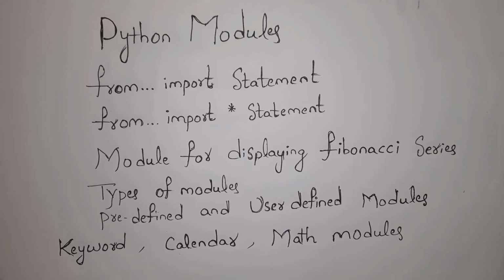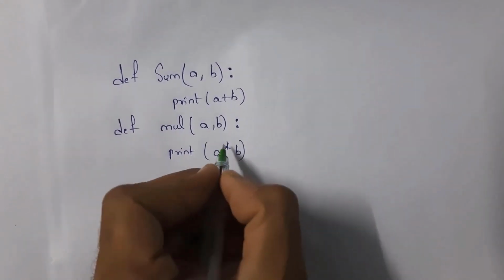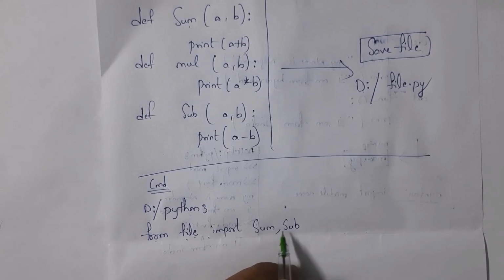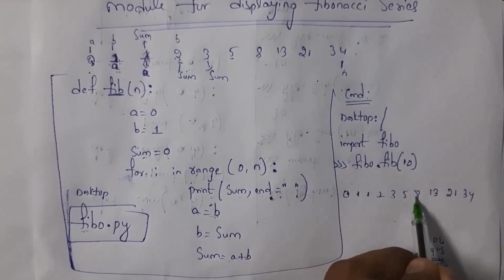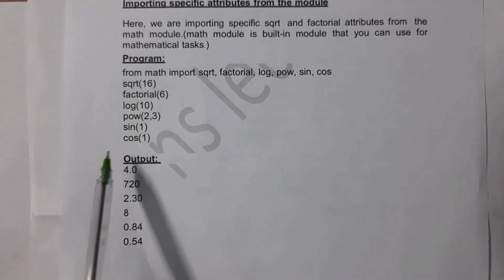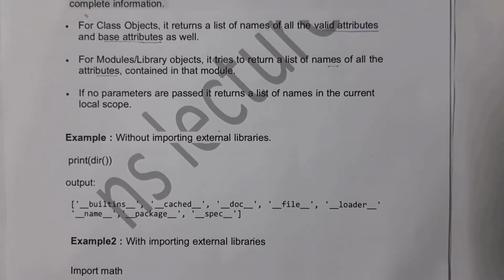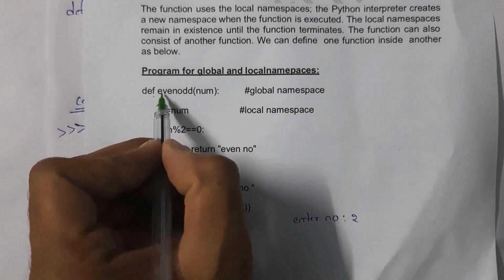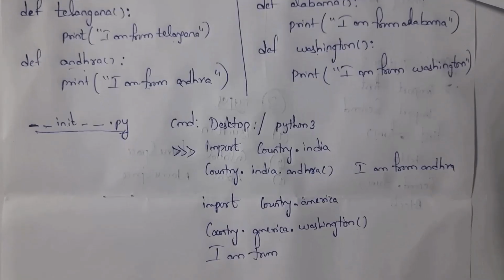python modules and module types module attributes, namespaces, packages, python programming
- 00:42 - Python modules
07:32 - from..import statement and from..import * statement
10:21 - creating module for fibonacci series
14:01 - types of modules (User defined modules and predefined modules)
14:21 - Calendar module, Keyword module, Math module
19:10 - Python module attributes( name, doc, file, dict attributes)
22:03 - dir( ) function
24:00 - Python namespaces( built in , local, global namespaces)
28:44 - Python packages